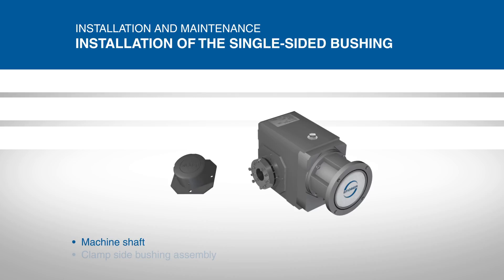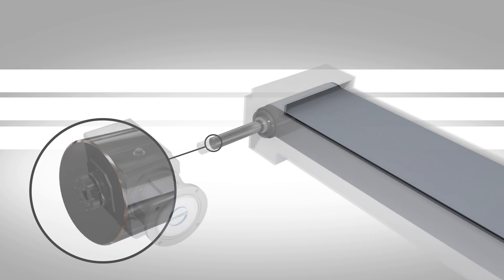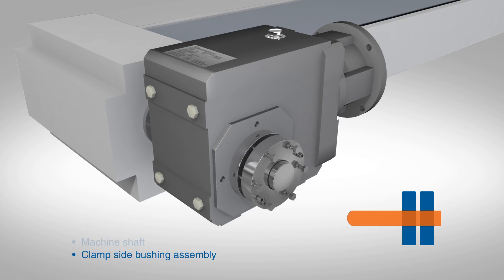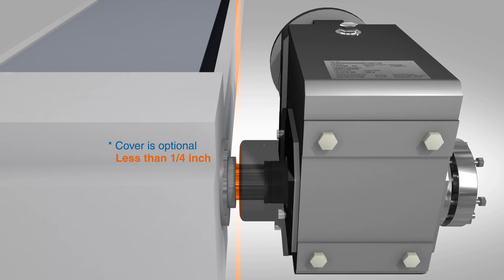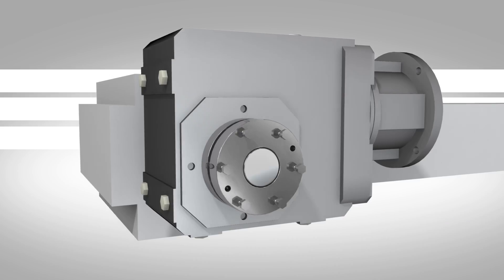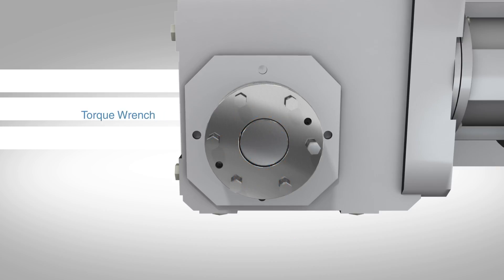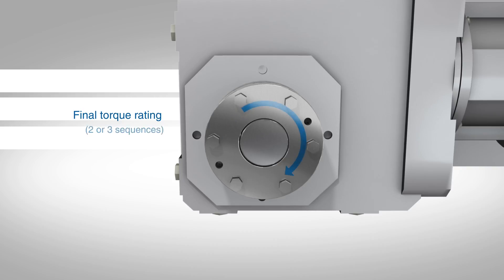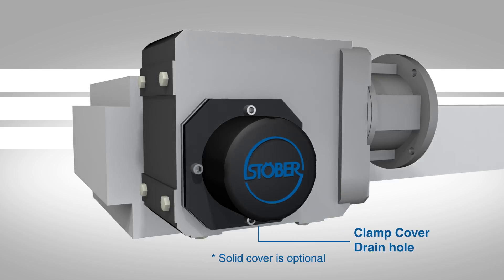Installation and Maintenance Series: Single Wobble Free Bushing Installation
Learn how to install your single wobble free bushing for detailed instructions.